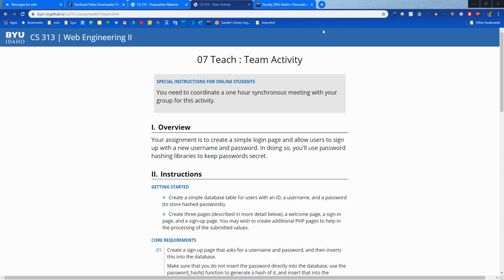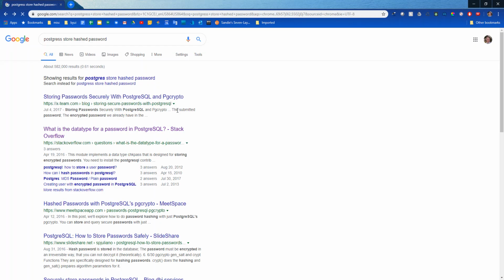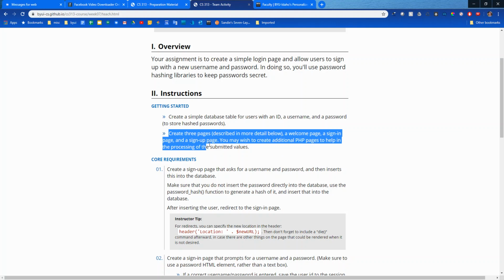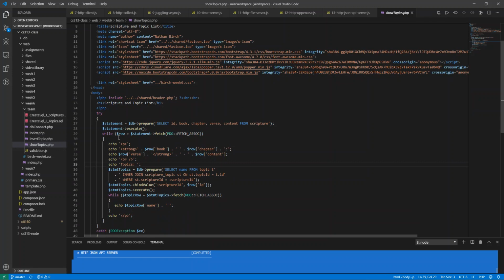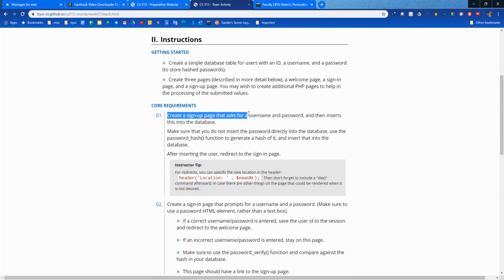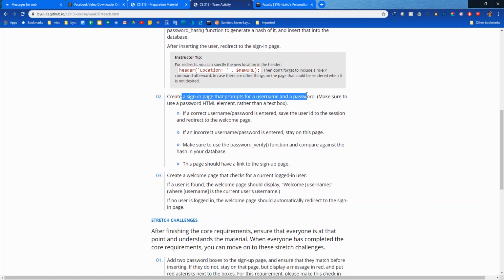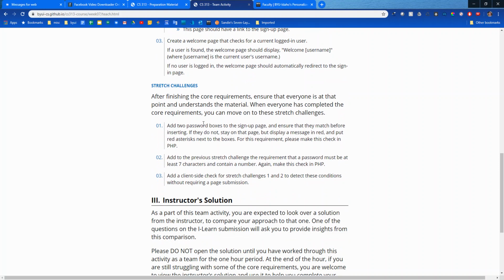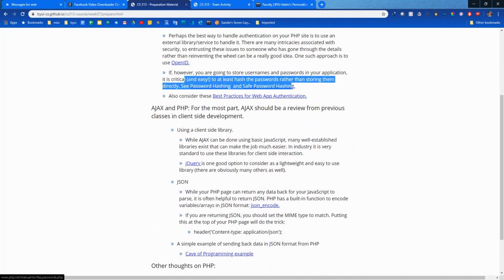CS313 Week 7 Team Introduction